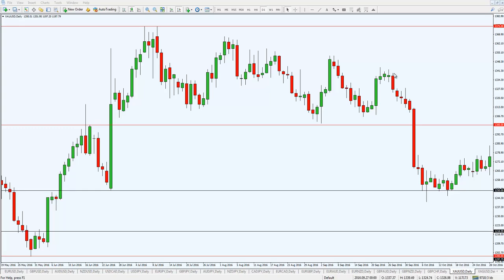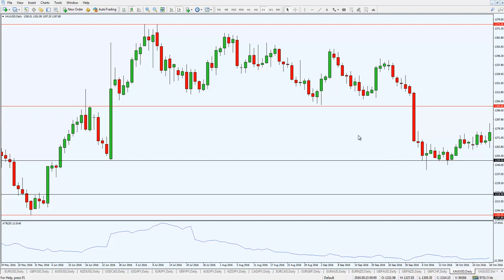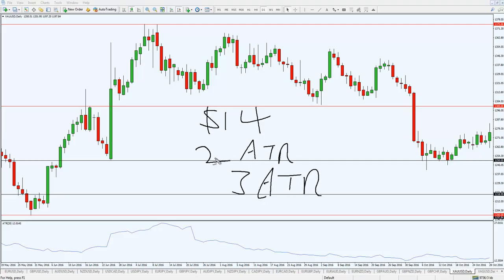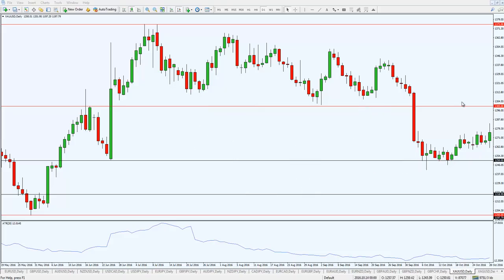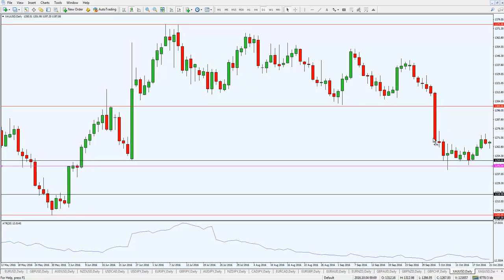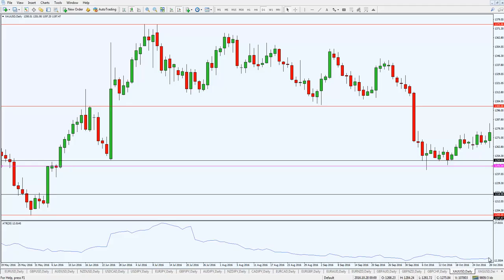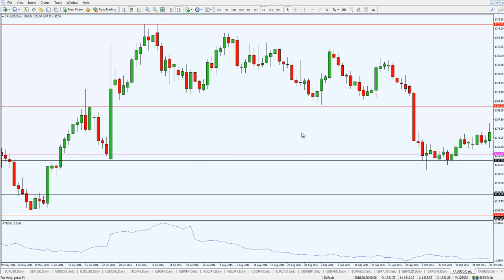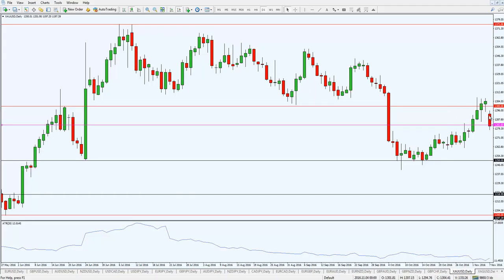How to trail your stop loss using ATR